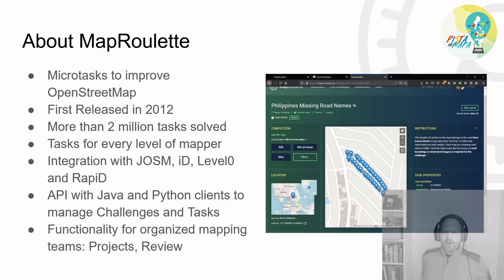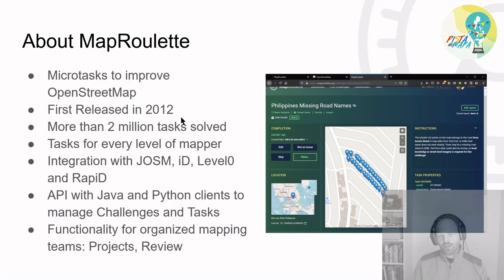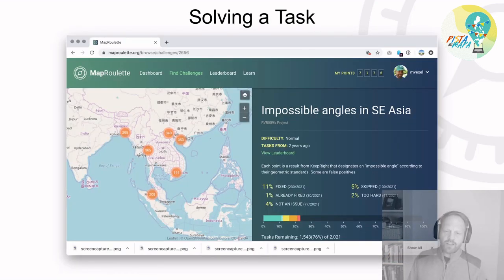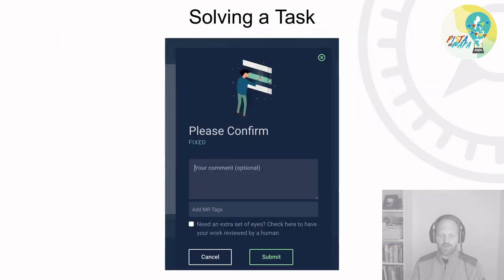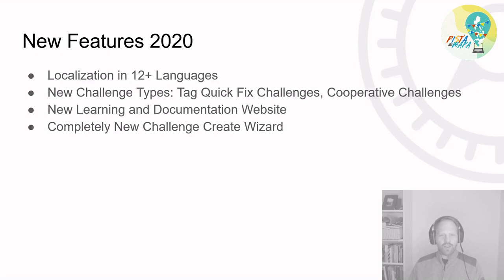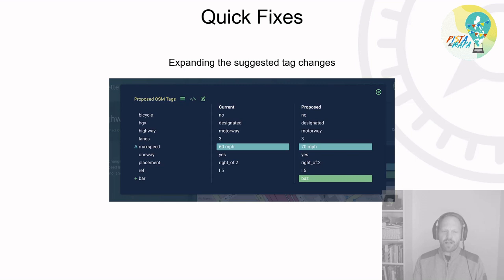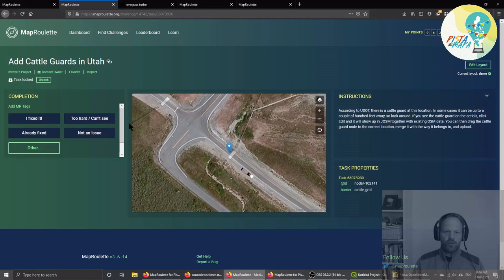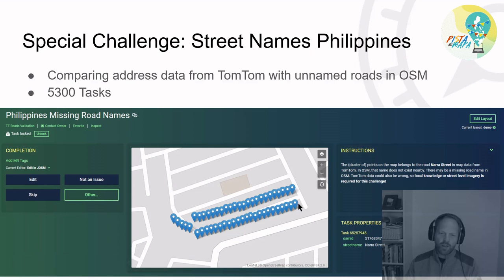The State of MapRoulette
A 2020 Pista ng Mapa Conference presentation by Martijn van Exel, creator of MapRoulette. The video will show what's been happening with MapRoulette, and some exciting new features coming up. He will also introduce a challenge based on data from his employer, TomTom.